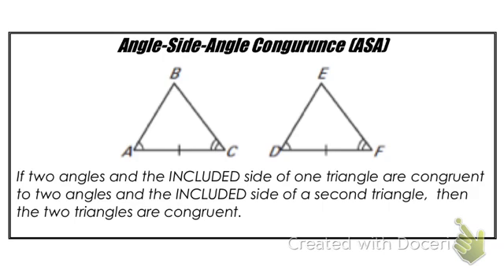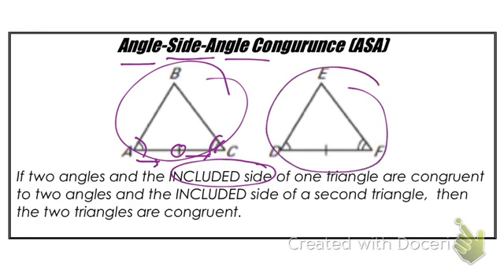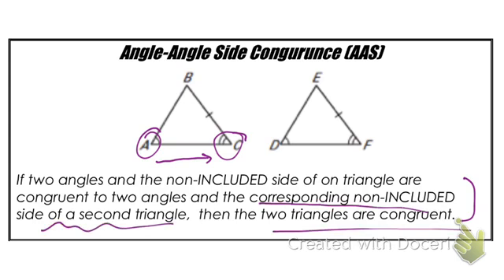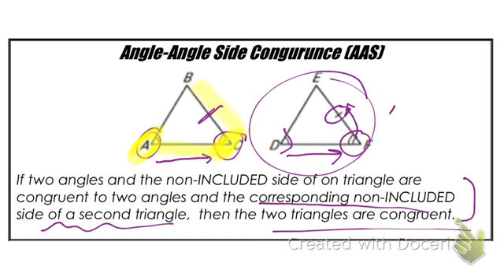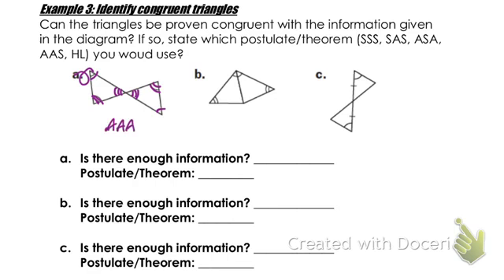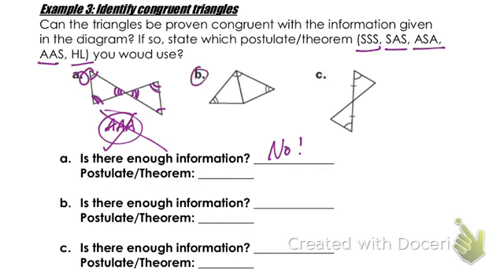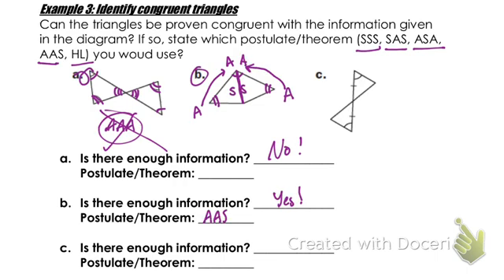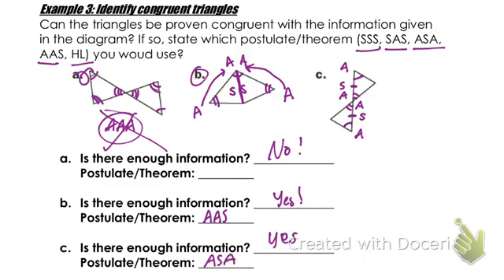Geometry - AAS & ASA Triangle Congruence